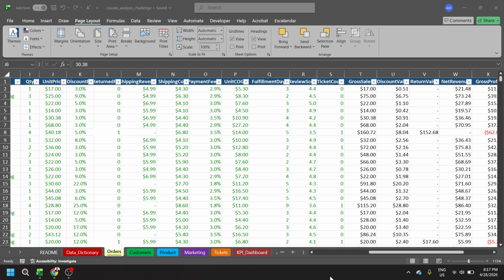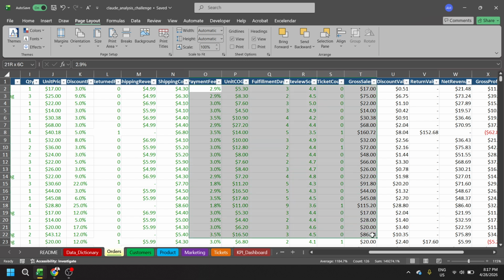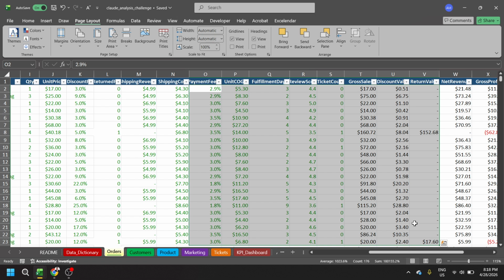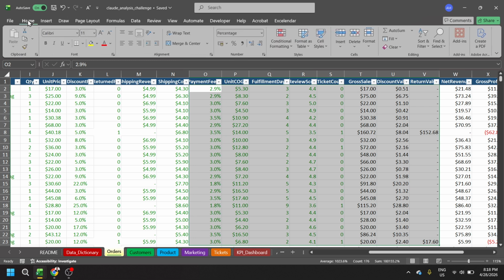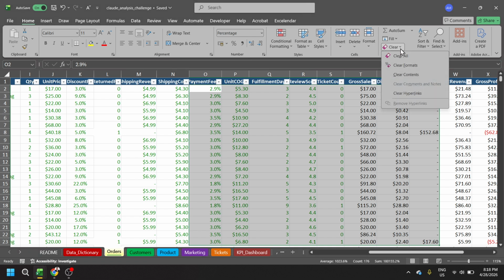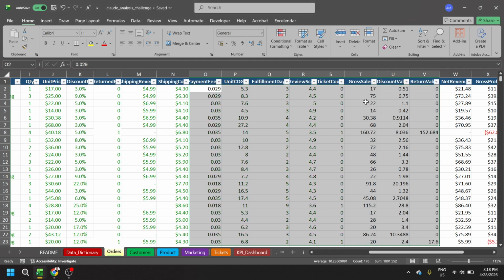How to Clear Cell Format in Excel (Tested)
In this video, we discuss how to clear cell format in Excel, a quick way to remove unwanted fonts, colors, borders, and number styles without affecting your data. Whether you need to clear cell formatting, remove formatting from cells, or reset cell formatting to default, this tutorial covers the exact steps. We'll show you how to use the Clear Formats option on the Home tab to strip away all custom styling, leaving you with a clean slate.

00:00 Introduction to Clearing Cell Format
00:18 Selecting Cells to Clean Up
00:55 Finding the Clear Button
01:13 Choosing Clear Formats
01:34 What Stays and What Goes
01:54 After Clearing Formats
02:16 Final Tips and Summary